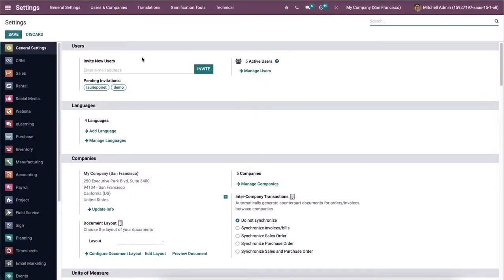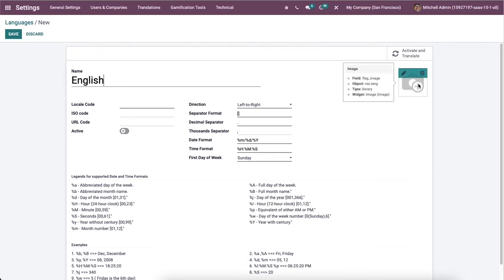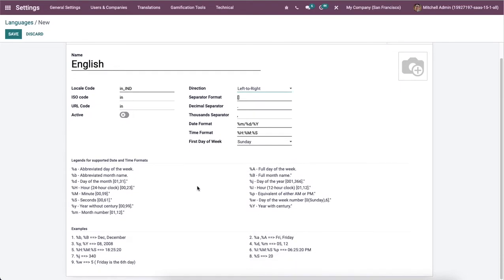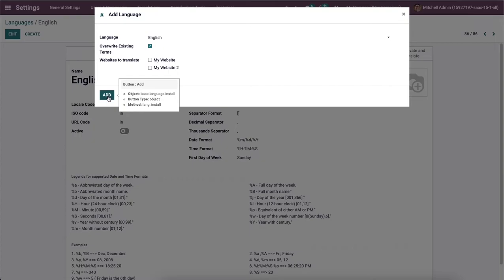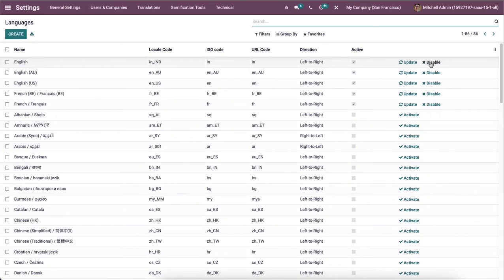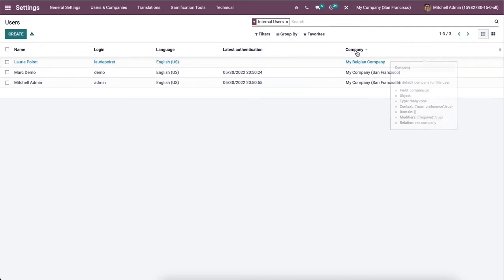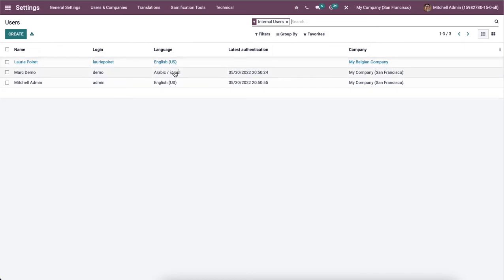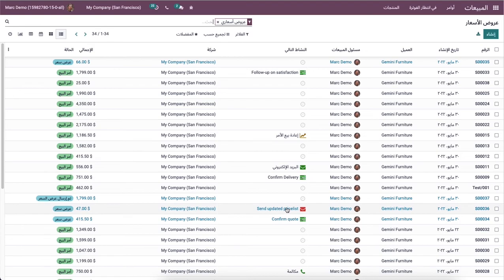How to Manage Languages Using Odoo 15 Platform for Users | Odoo 15 Functional Videos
This video ensures you can manage languages with the Odoo 15 platform for users.

Video Content
00:00 Introduction
00:34 Go to settings and then to languages
01:08 Create a new language
04:12 How to set Language for a Specific User
05:22 Login as Marc Demo

Most companies use corporate language for communication externally and internally. International companies mostly communicate in various languages due to the multiple target markets, and each target market considers the primary importance of localized messages. The identity and image of a company rely on corporate language. Odoo 15 localization features are beneficial on several business occasions. Each organization consists of different small and large companies in various locations. The languages of these companies are varied, and users can manage languages with the help of the Odoo 15 platform.

It is easy to make Odoo in your language with the advanced settings of the platform. We can add a new language and visible all languages with the Odoo 15 database. Now, let's view how to manage languages with the Odoo 15 platform.